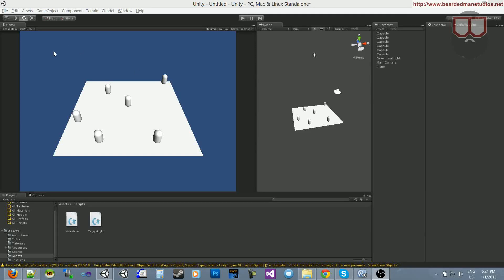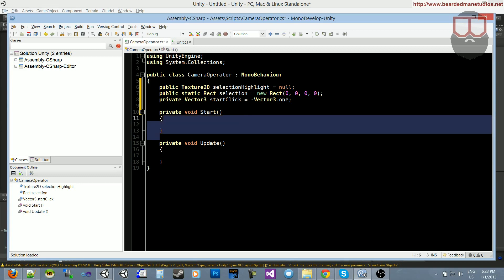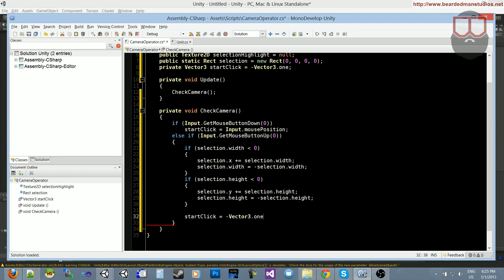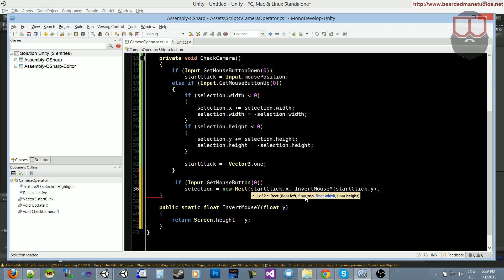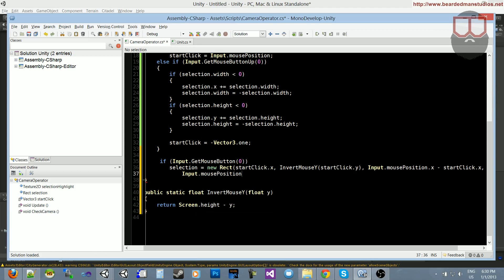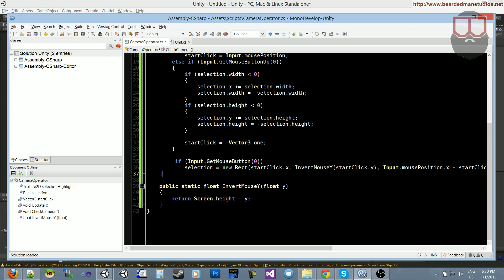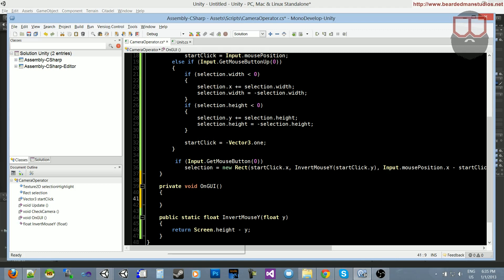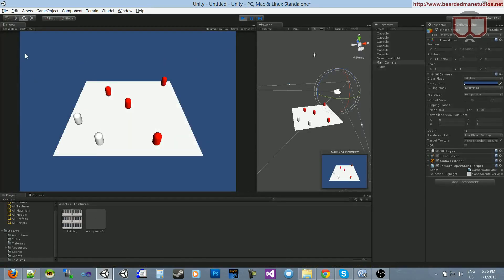Unity 3D - Tutorial RTS Select Units (Part 1)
First part of the Unity 3D Tutorial servies on how to select Units in a RTS style